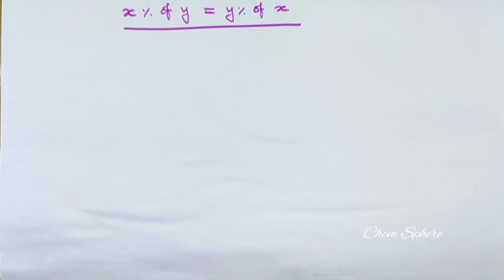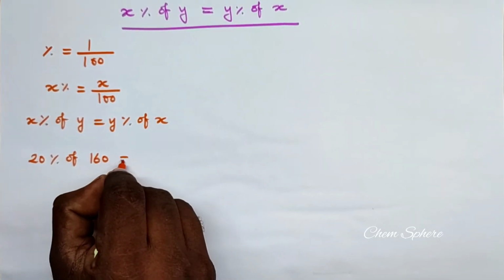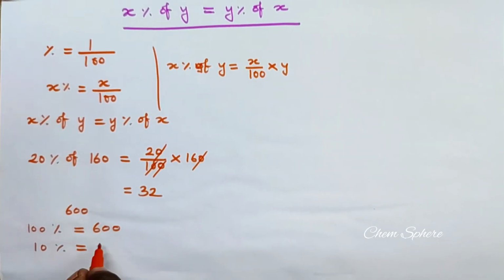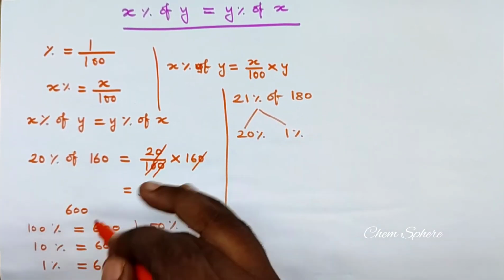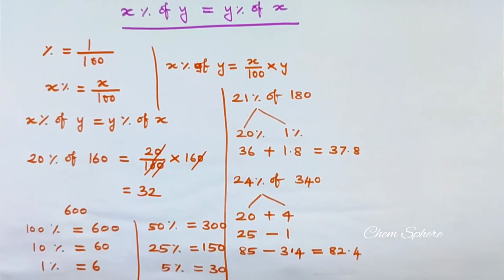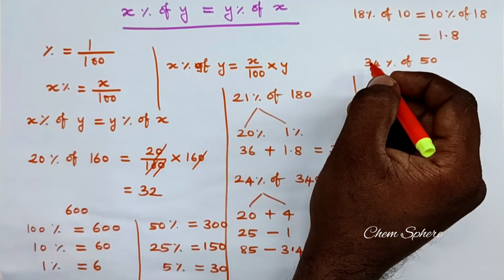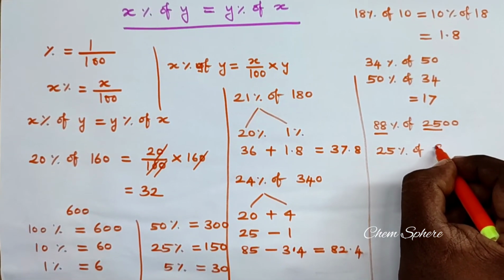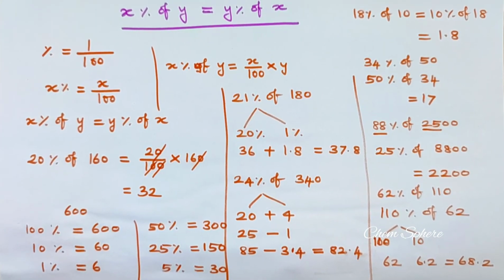Percentage | x% of y = y% of x | Percentage Tricks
This video explains about percentage tricks in mathematics